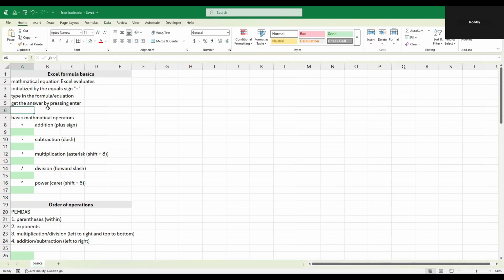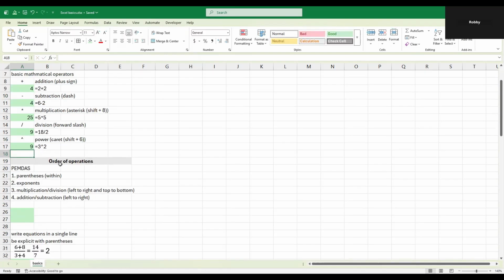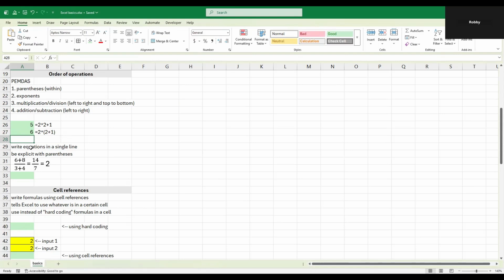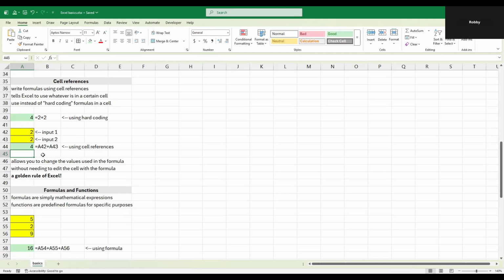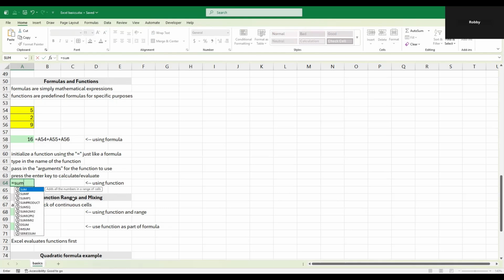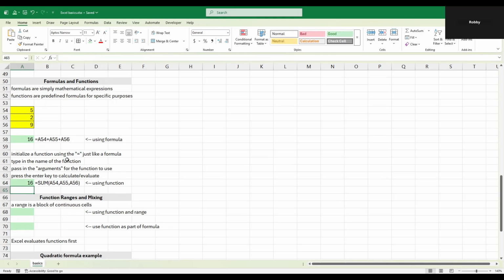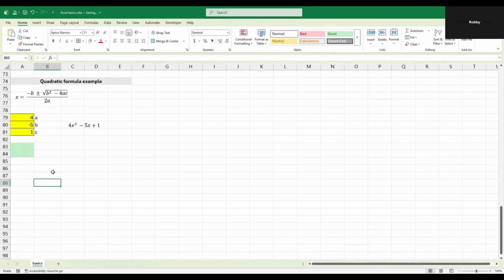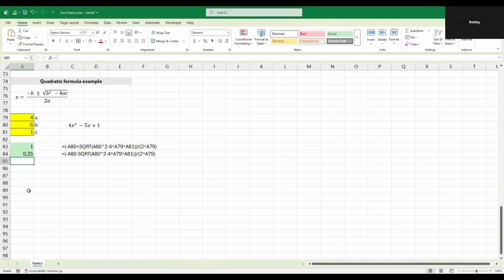Excel Formulas and Functions Basics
This video gives an introduction to the basics of using formulas and functions in Excel.